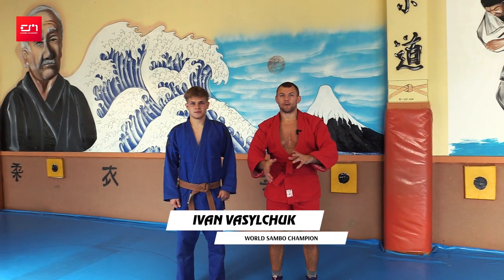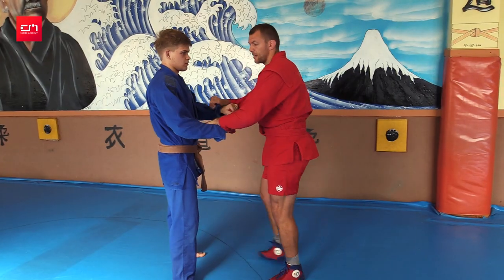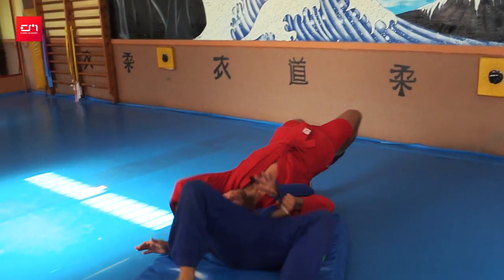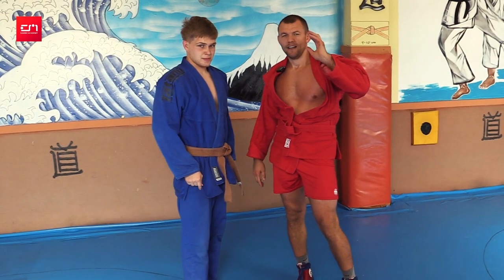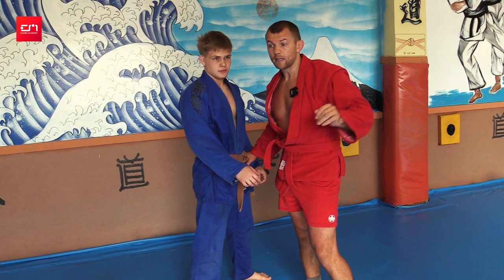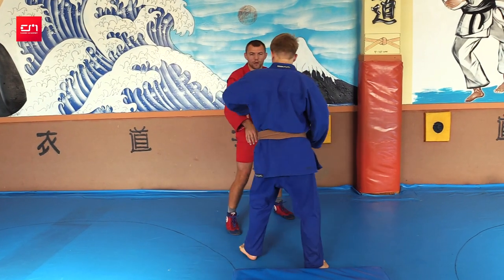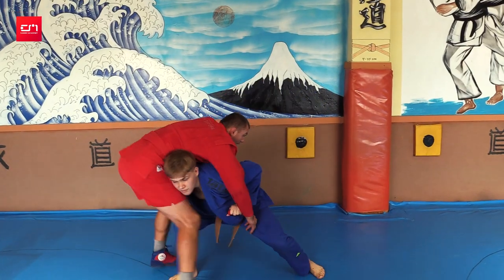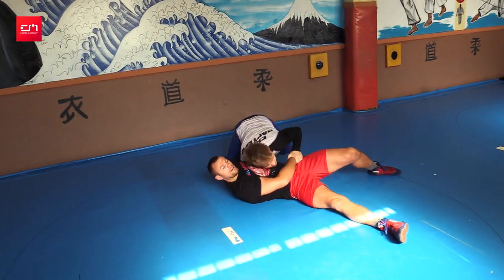How to Suplex with two sleeves. Analysis of details for gi and no gi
Suplex for everyone. In this video I’ll show how to sup’ people by grabbing their sleeves. We’ll take a look how to apply said throw without a jacket. I think this is quite a working throw that can lead you to victory. Watch this video. You can’t find such instruction anywhere.